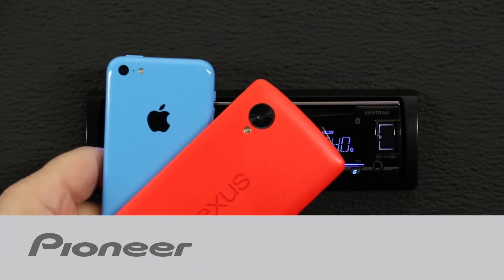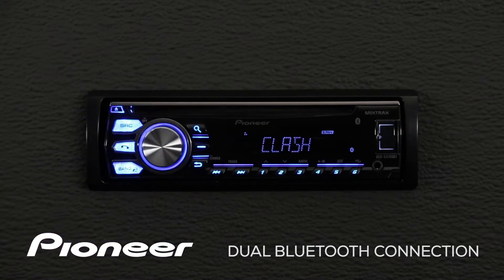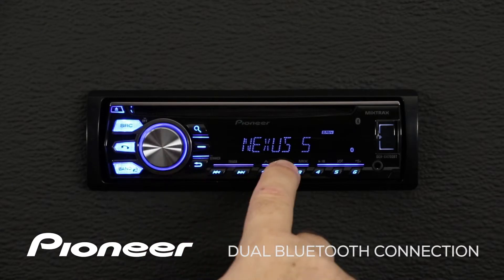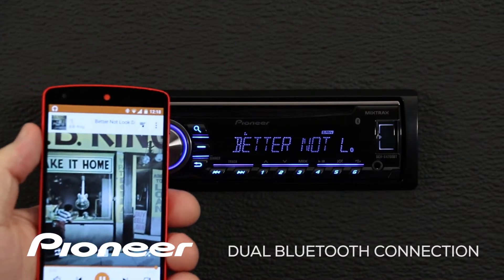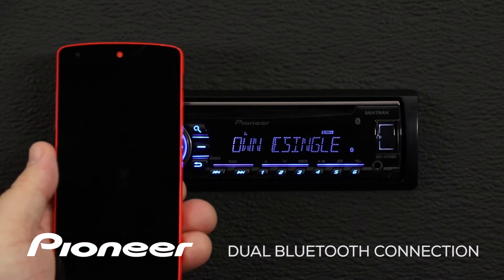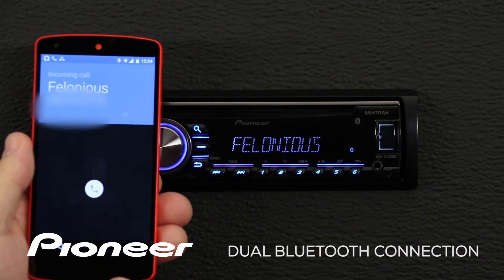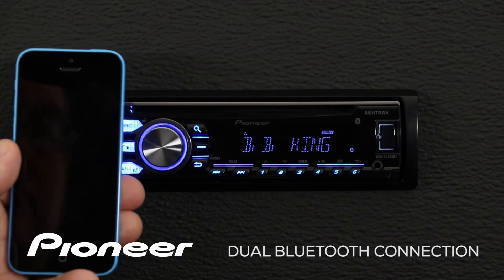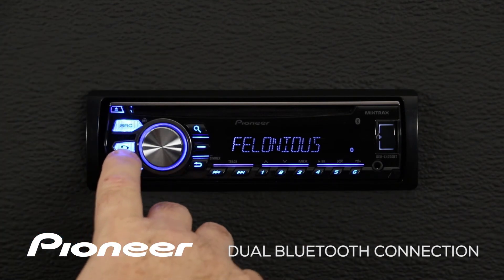How To - DEH-X4700BT - Dual Bluetooth Connection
Learn about using two Bluetooth Phones connected to the Pioneer DEH-X4700BT.